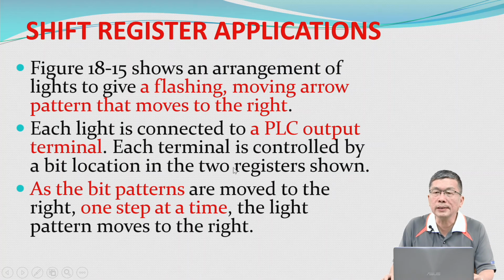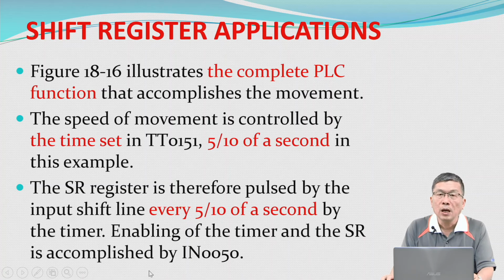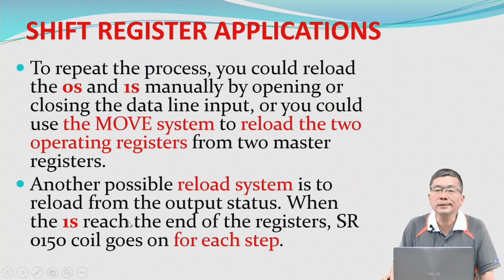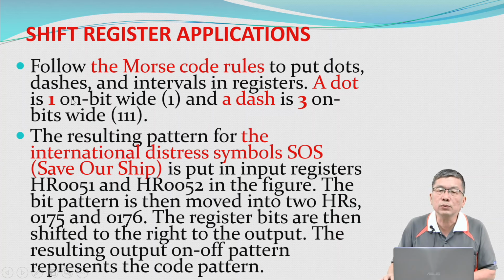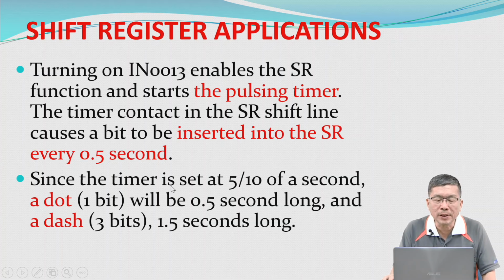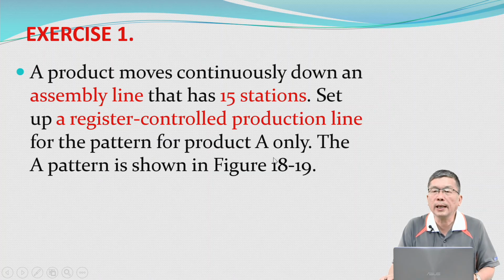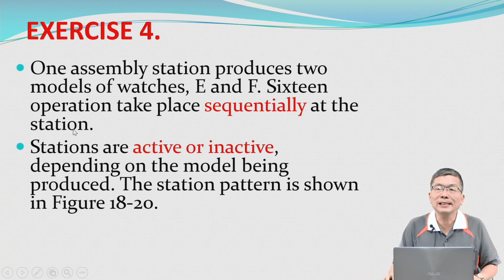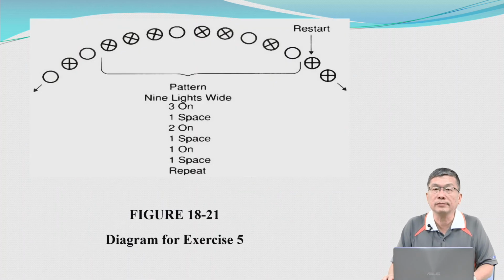9 1 4 SHIFT REGISTER APPLICATIONS CH18 PLC Digital Bit Functions and Applications